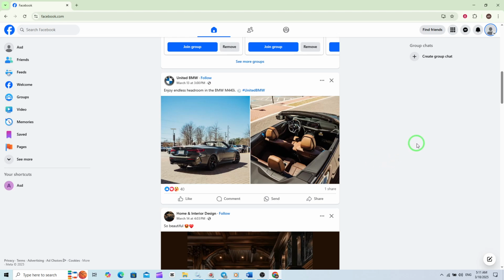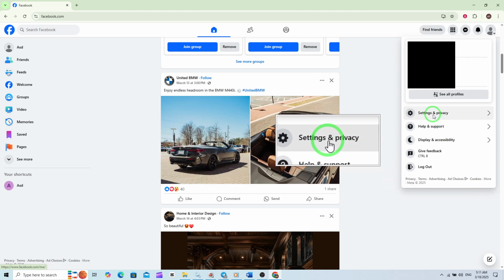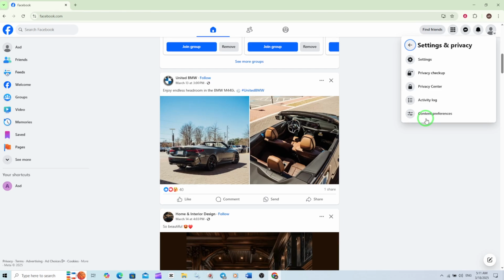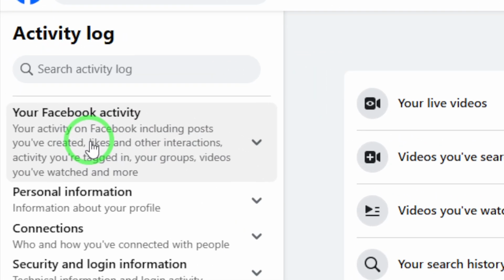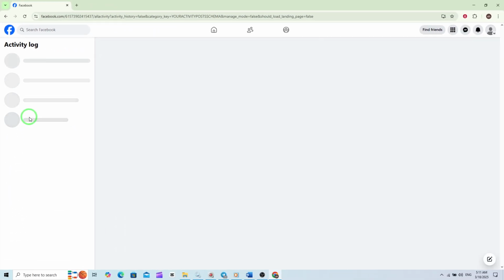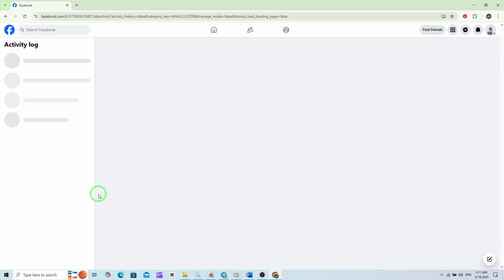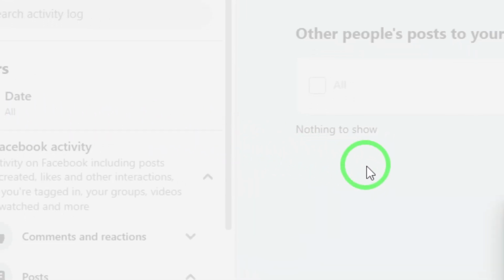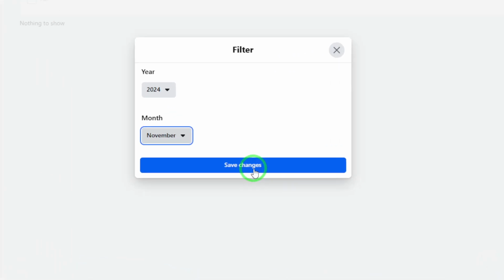How to Find All Posts Published On Your Timeline By Date On Facebook On PC (New Update)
Learn how to find all posts published on your Facebook timeline by date using the latest update on PC! Follow these quick steps to easily organize and locate your posts. Perfect for managing your Facebook activity efficiently.

Steps:

1. Open Facebook.com

2. Click on your profile photo at the top right corner.

3. Enter "Settings & privacy," then "Activity log."

4. Under "Your Facebook activity," click on "Posts."

5. Click on "Other people's posts to your Feed."

6. Click on "Date" at the top of the page.

7. Choose the period and click "Save changes."

Timeline:
00:00 Start
00:12 How to do it
01:05 End